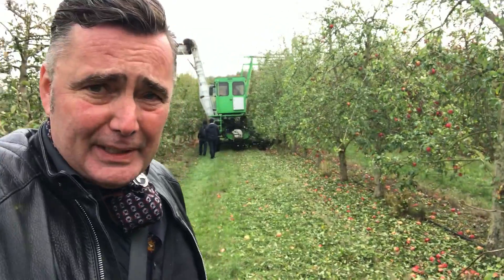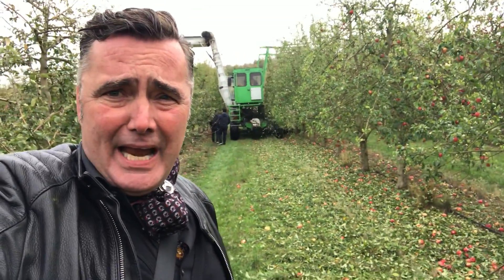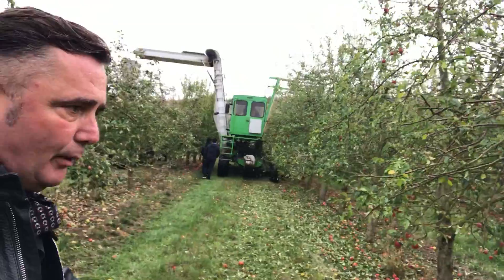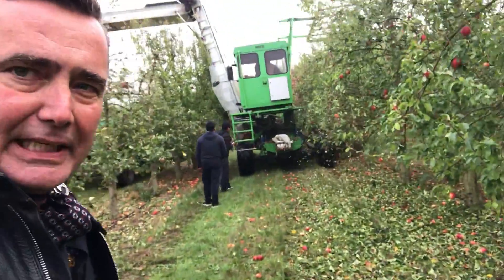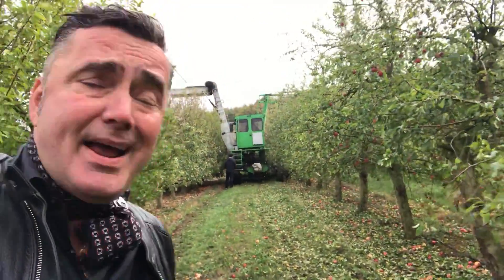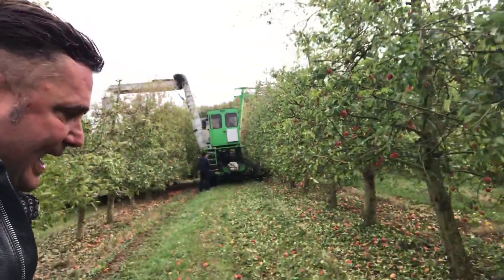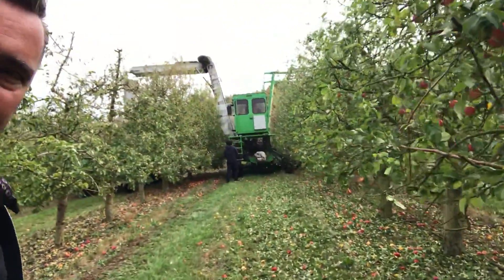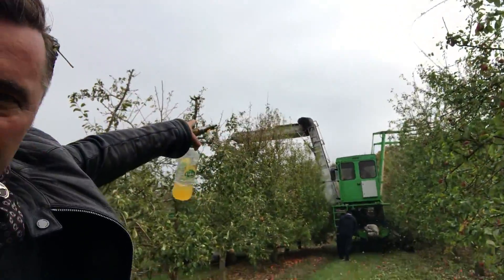OE 4 / OE5 Shake & Catch Harvester in Apples October 2018 part 2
This harvester is based on a principle of single system. The vibration and collection function is combined in one side machine next to the tree.

In this type of machine a method of continuous harvest is used, i.e., trees are harvested continuously without pauses. For this purpose, the machine is equipped with a shaker which operates continuously. A special electro-hydraulic mechanism controls the process. Thus, after this operation, fruits do not fall to the ground, as an umbrella over the lines of trees will help with the process.

From the side of the machine and from umbrella, fruits are obtained through a special sealing built on a central conveyor belt. This is designed such that, despite the density function, is still providing a continuous harvest operation.

On the downstream conveyor, the elevator and the purification phase, fruits will be transported to an adjacent row powered container.

The harvester has a chassis with high and controlled lateral suspension level, in such a way that it is able to adapt to more difficult areas.

The operator can perform and supervise from cabin all machine functions. All work processes of the machine are performed electro-hydraulically. Modification of the collection during transport will also be electro-hydraulic and will only take about 2 minutes. The harvester is authorized for road use.

TECHNICAL INFORMATION:

Machine System : Single system
                                 Self-propelled harvester
                                 Vehicle in parallel for the harvesting of the crops

Operation : One man

Harvesting methods:
- Continuous work shaker with a “Shake and Catch” method

Crop Transportation:
- Parallel transfer of the crop from the delivery system in a vehicle
  moving in adjacent row

Crop Yields :
- Up to 7 trees / min in T01

Fruits:
- Apples
- Cherries
- Plums

Cleaning of the harvest _
- Wood and leaves separation
Road transport:
- DEKRA type, suitable and tested

Facilities design:
- Distance between the rows  5, 0 m plus
- Tree separation  more 1.5 m
- Trunk diameter 80 mm ...200
- Trunk Height min. 0.7 m
 - Crown height 4.0 m (5.0 m possible)
 - Crown width  3.2 m